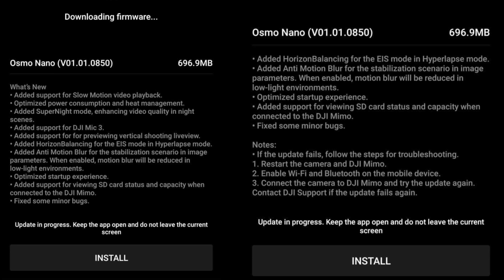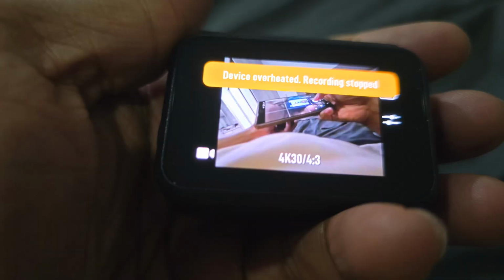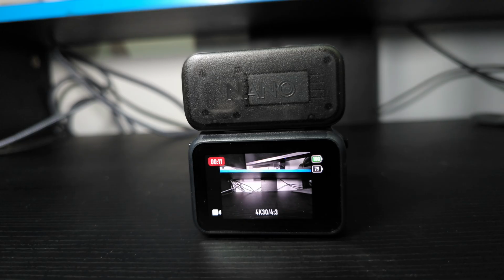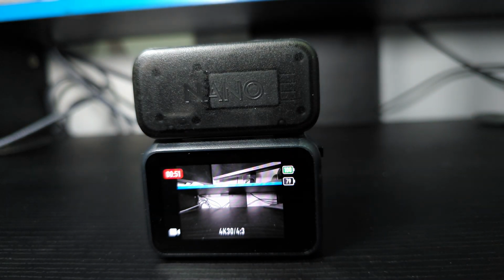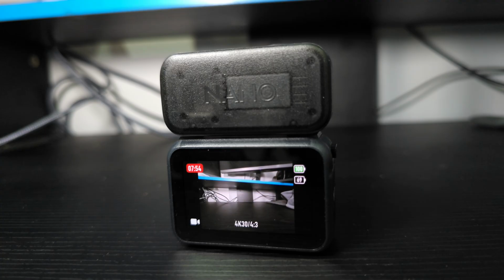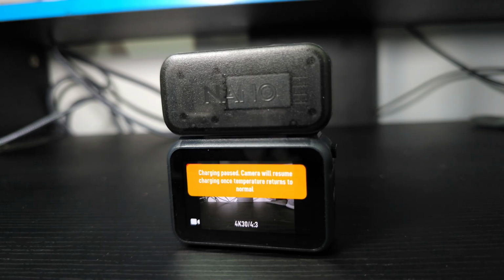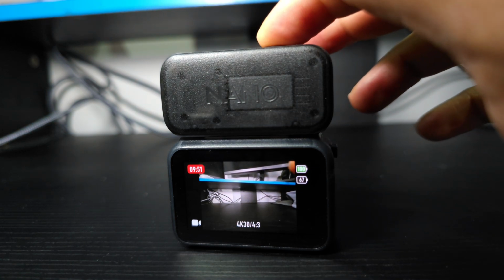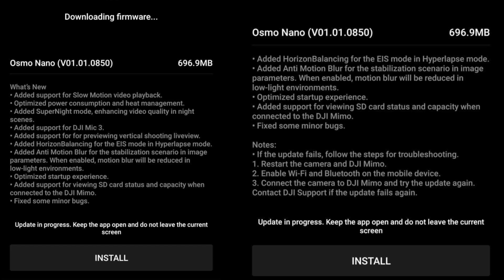DJI Nano Overheating Firmware Update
DJI Nano overheating issue firmware update